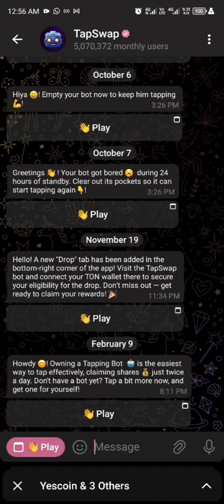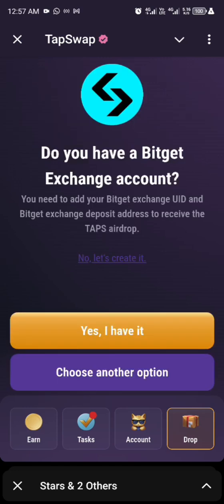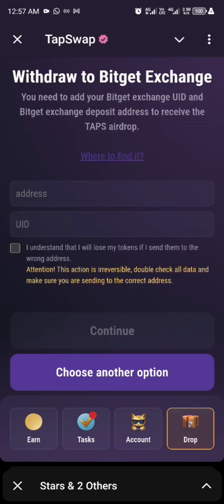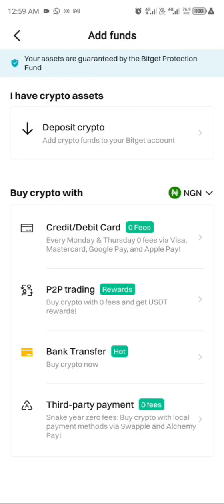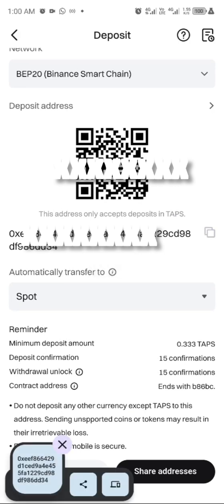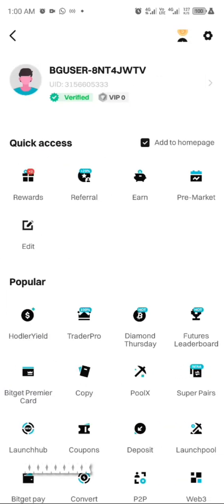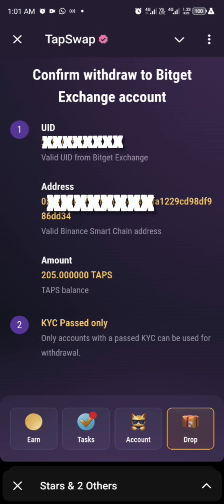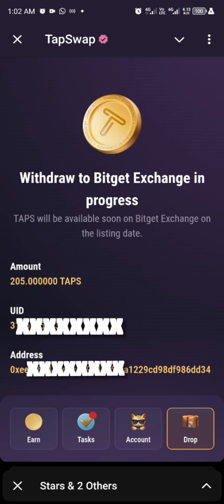Just 1⃣ day left to pre-deposit your $TAPS to Bitget | TAPSWAP WITHDRAWAL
TAPSWAP WITHDRAWAL | WITHDRAW $TAPS TO BITGET EXCHANGE